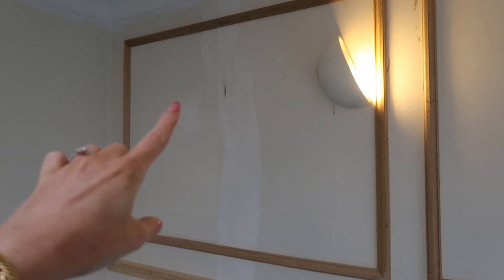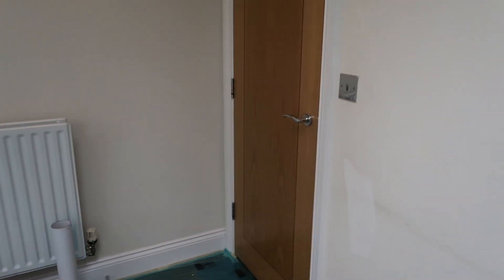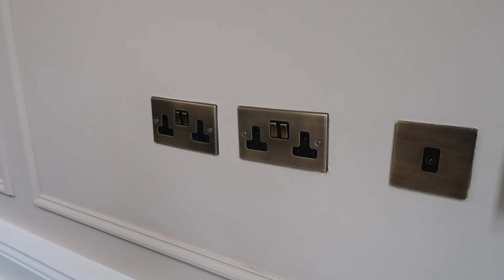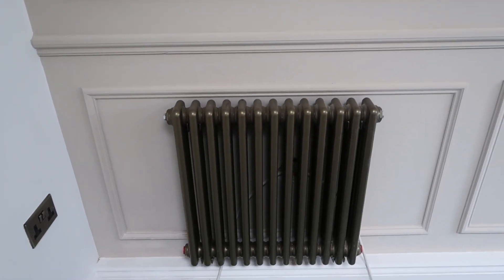THE RENOVATION BEGINS! ✨ Decorating The Gatehouse - our London apartment! 🏡 Fashion Mumblr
THE RENOVATION BEGINS! ✨ Decorating The Gatehouse - our London apartment